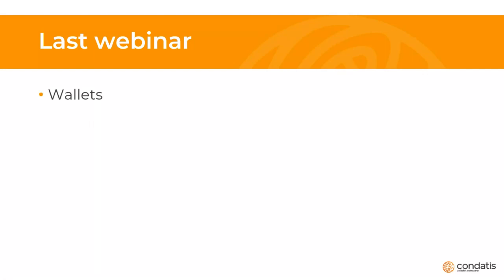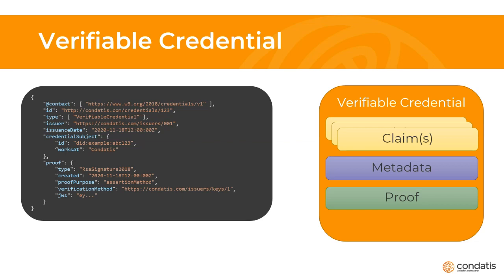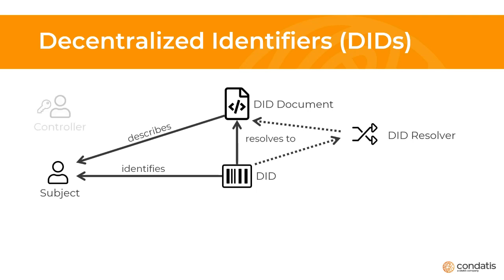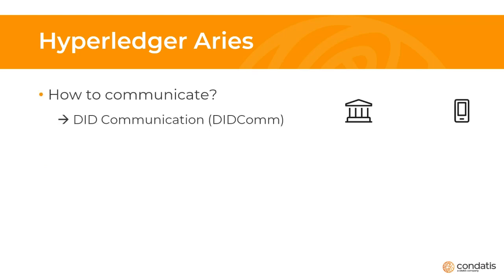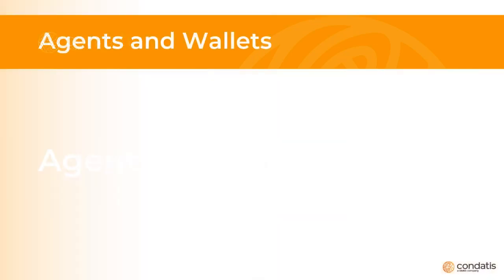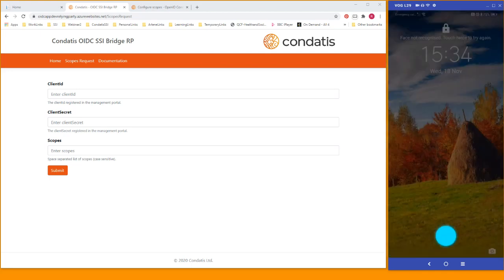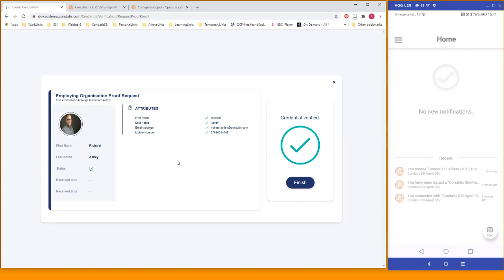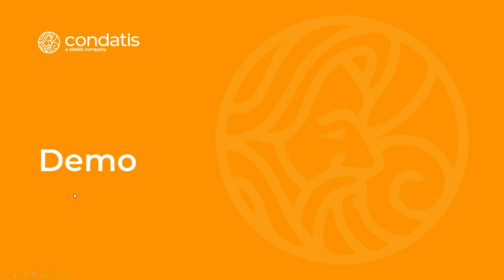Decentralized identity protocols and standards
SSI is next-gen identity. In this webinar series, our SSI subject matter experts introduce self-sovereign patterns and protocols, and how you can get SSI going in your business.

In this webinar:
- Standards​
- Protocols​
- Agents and Wallets​
- Interoperability​
- Condatis decentralized identity system, Condatis Staff Passport